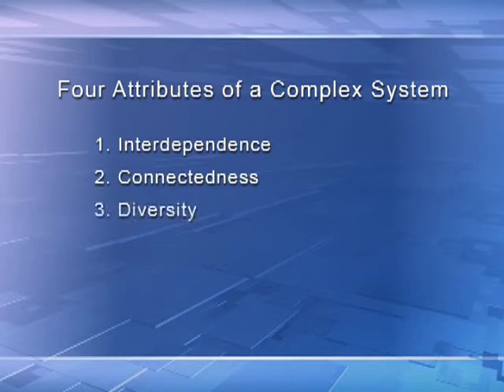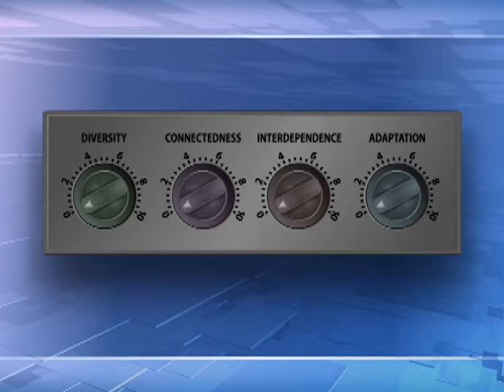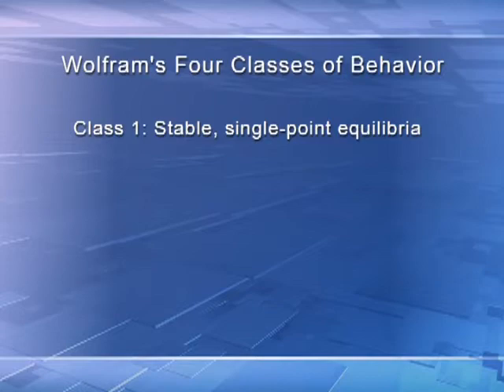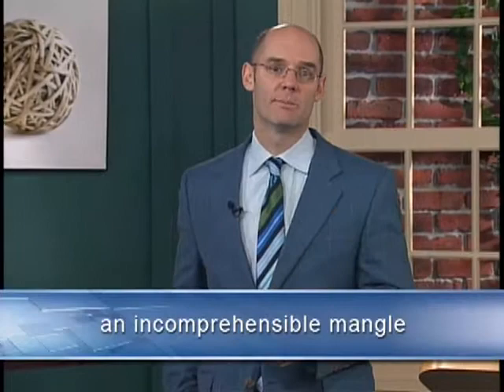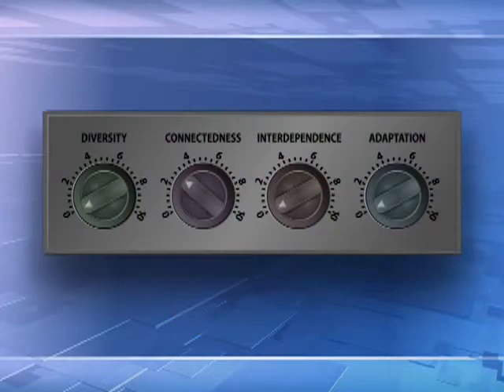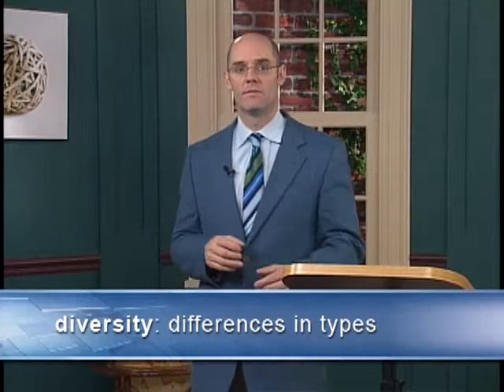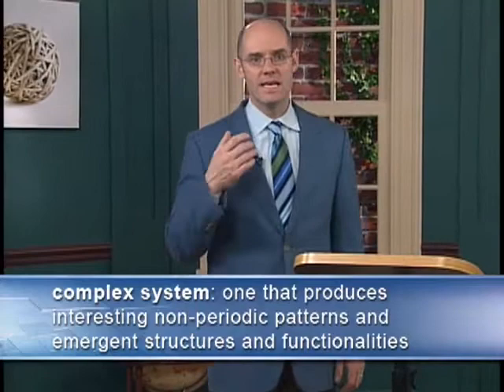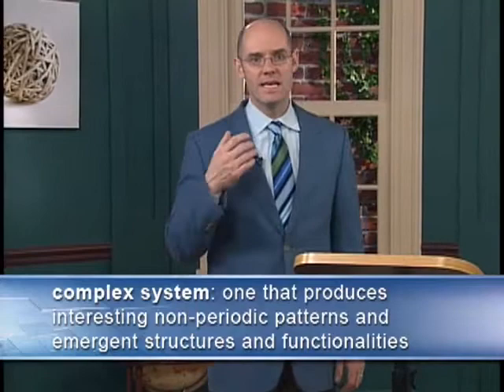UNDERSTANDING COMPLEXITY (Lacture-03) The Interesting In Between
UNDERSTANDING COMPLEXITY - Lecture 3
Subject: The Interesting In Between

By: Scott E, page, Ph. D.